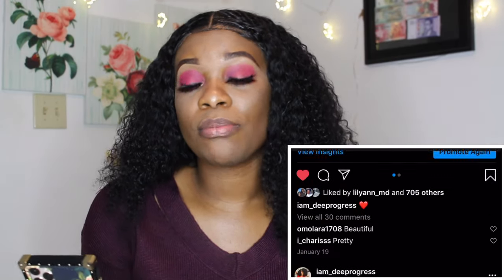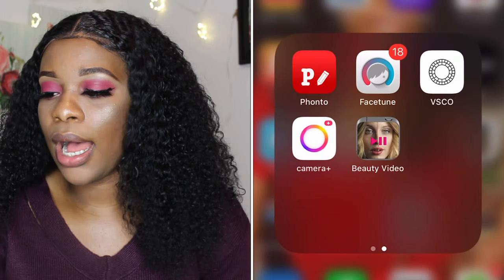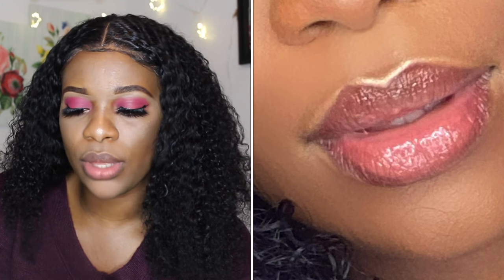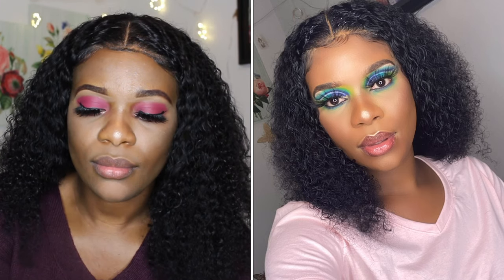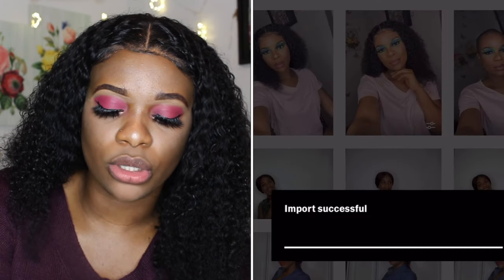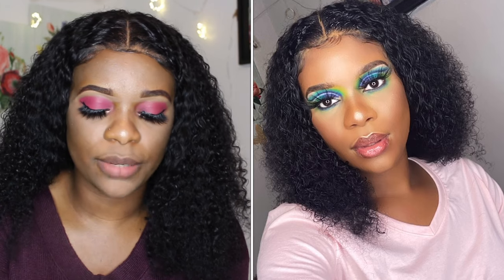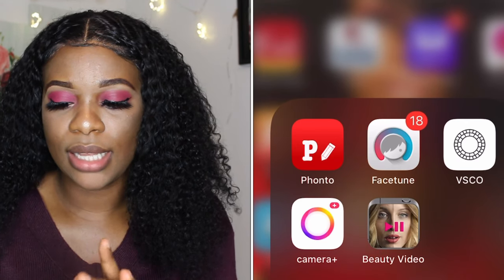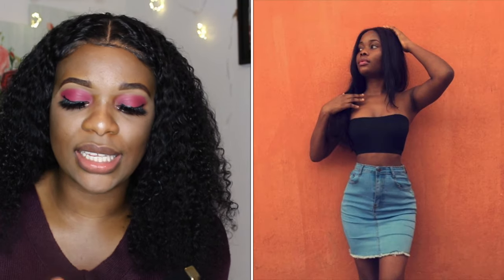HOW TO EDIT YOUR INSTAGRAM PHOTOS LIKE A PRO!!!